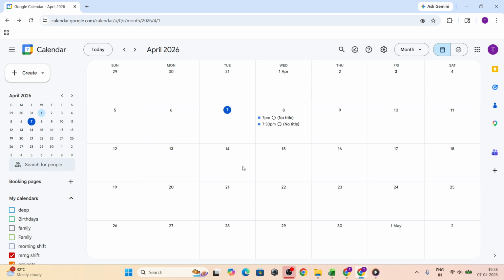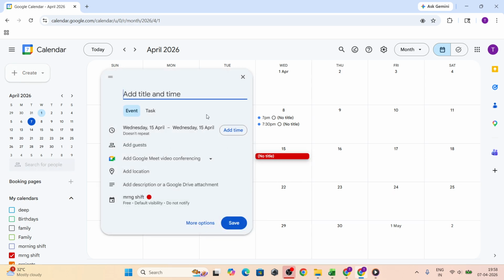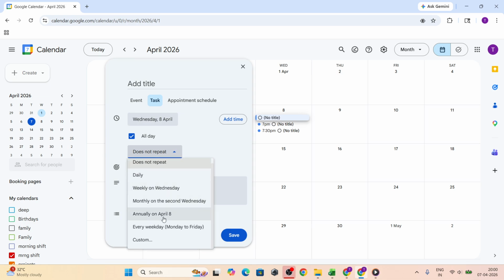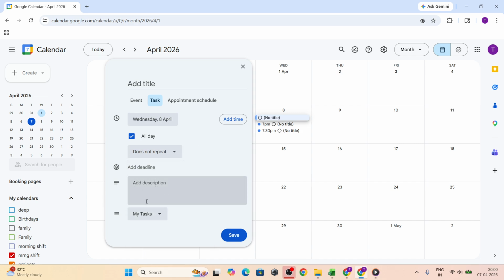How To Set Vacation In Google Calendar (Step By Step)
Learn how to set vacation in Google Calendar and use the Out of Office feature to manage your schedule effectively. This Google Calendar tutorial shows you how to block out time and auto-decline invites.